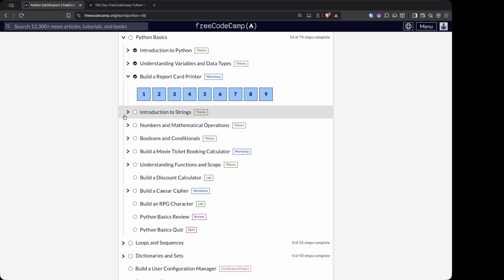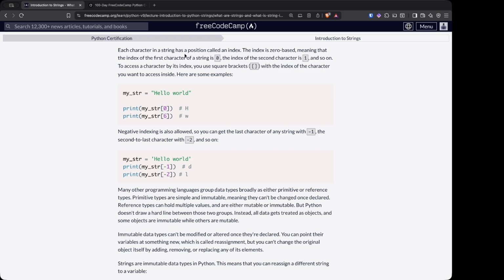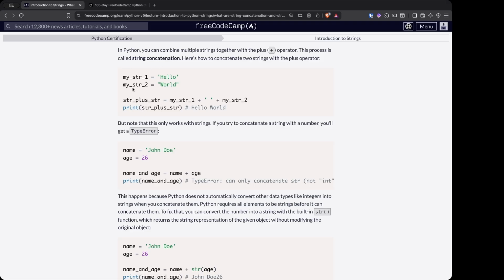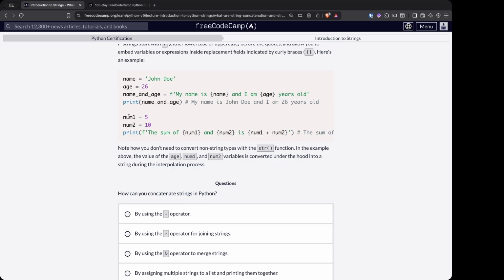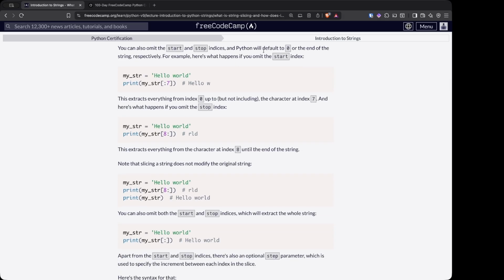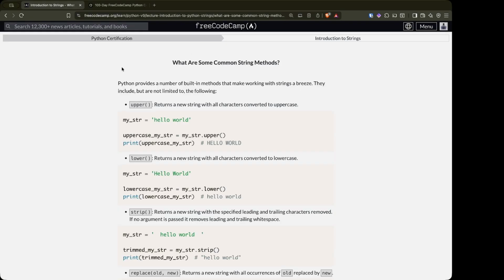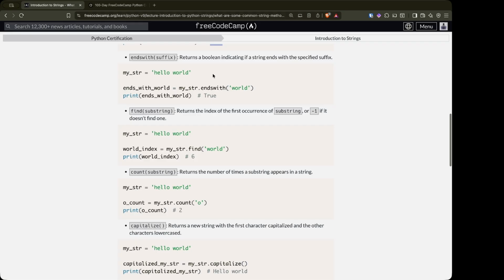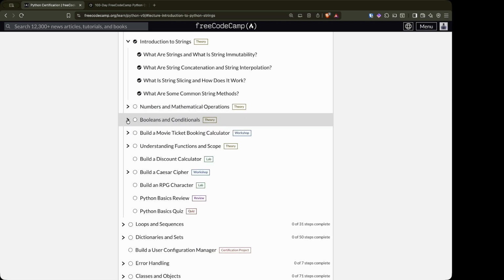Free Code Camp Python Certification - Day 4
Welcome to to day 3 of my series on the Free Code Camp Python Certification. Today we will cover the section Introduction to Strings.